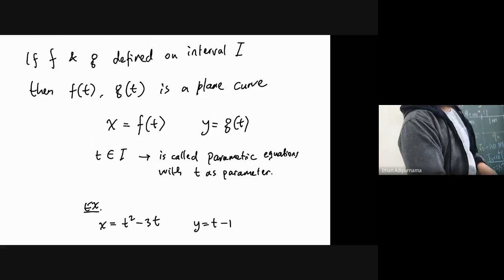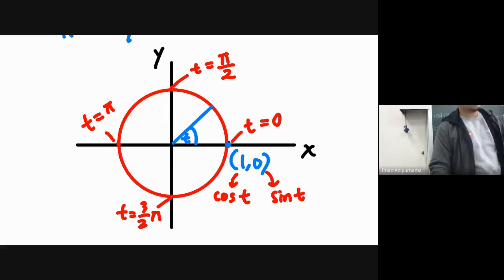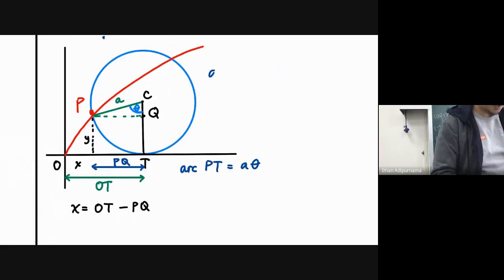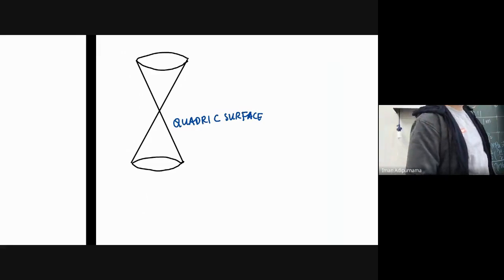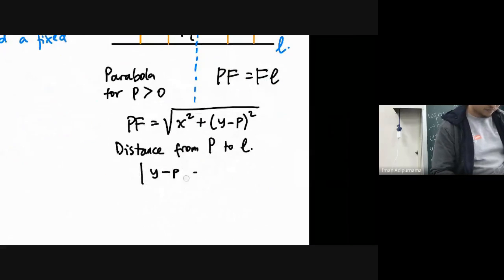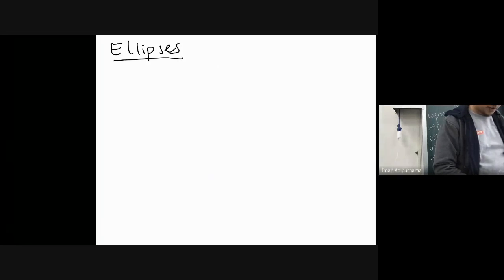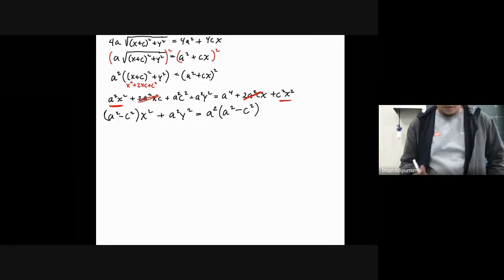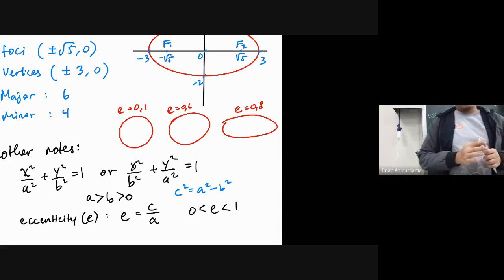Basic Math Class 12/2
This is the recording of basic math class 12/2. We discuss the last part of the parametric equation and move on to the conic section to discuss parabola and ellipses.